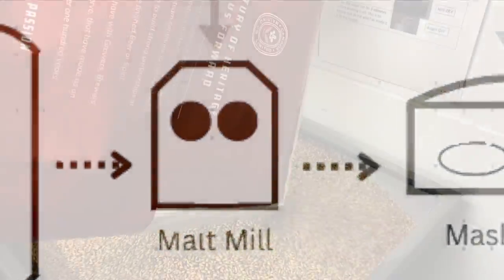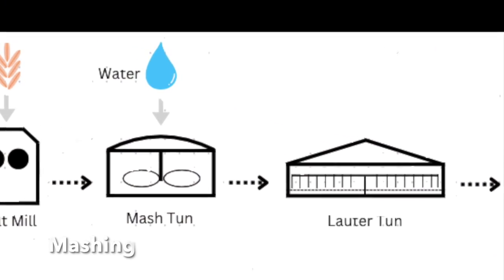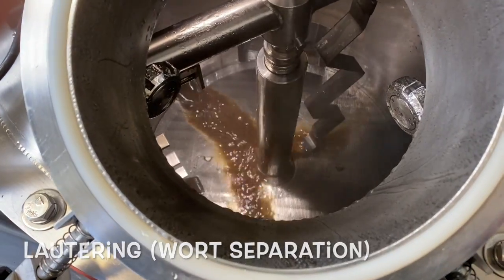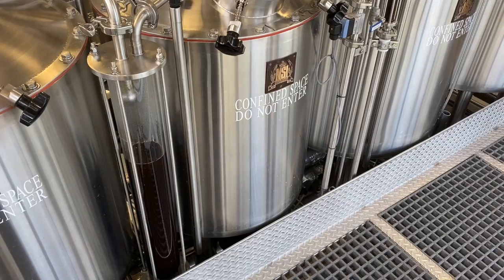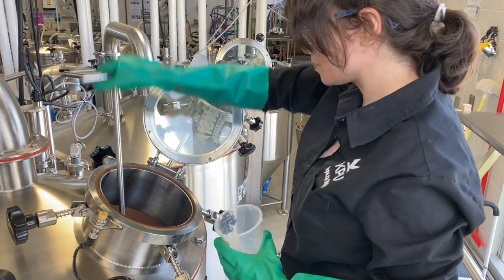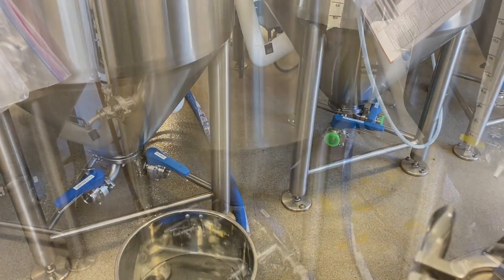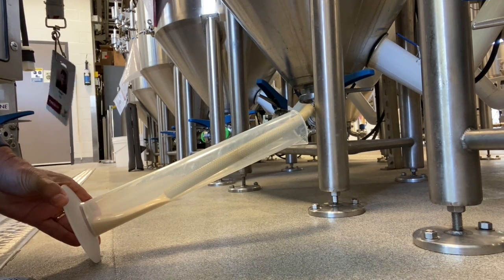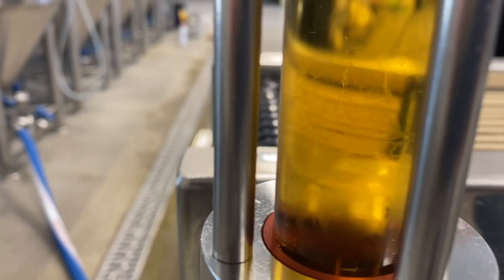Brewing Beer 101- The Complete Beer Making Process (How to Make Beer?)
In this 5-minute video, we take you through the beer making process step by step, from selecting the right ingredients to pouring the perfect pint. Whether you're a beginner homebrewer or just curious about how beer is made, we break down each stage in the brewing process, including malt milling, mashing, boiling, fermentation, and packaging. Learn how each step is performed, and gain a clear understanding of what goes into brewing your own beer at home or on a professional scale.

Beer is the world’s most popular alcoholic beverage. Basic steps of the process: Malt Milling, Mashing, Lautering, Wort Boiling, Whirlpool (wort clarification), Wort Cooling, Yeast Pitching, Transfer to Fermenter, Beer Fermentation and Maturation, Beer Filtration, Beer Carbonation and Finishing, Beer Packaging. Beer takes anywhere between couple of weeks and couple of months to complete, depending on the equipment and style.